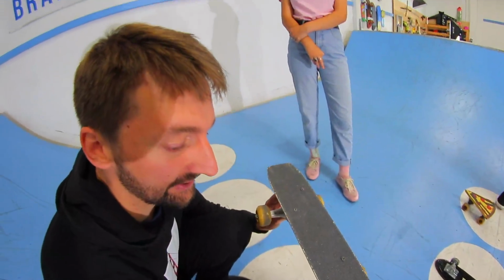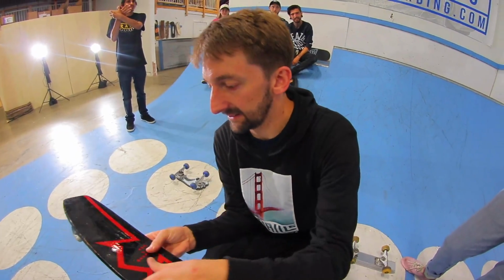KICKFLIP EVERY TINY SKATEBOARD FOR CASH CHALLENGE!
Someone said in a comment that this series was dead, so we decided to shake it up and do the tiniest boards we have!  What do you think about the twist to this series?

Join the Braille Army and put yourself on the World Skateboarding Map!

Get the best skateboarding lesson plan ever made - Skateboarding Made Simple